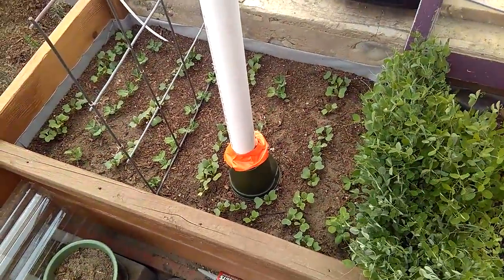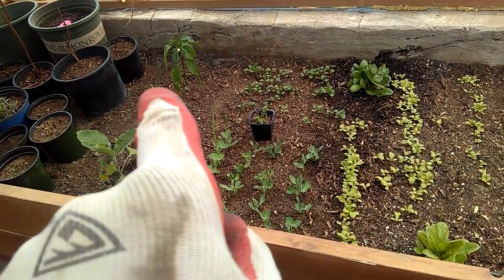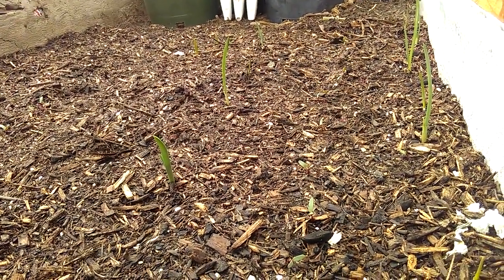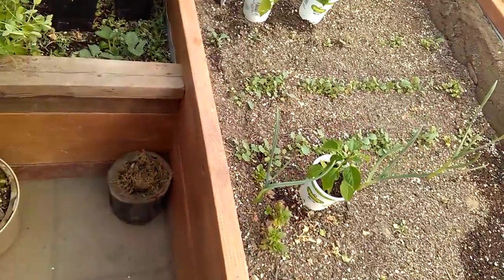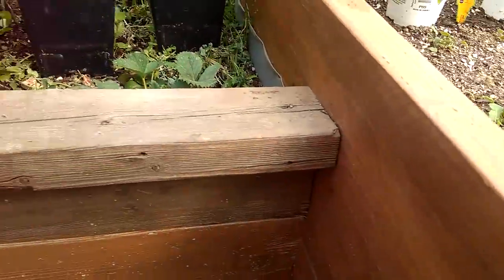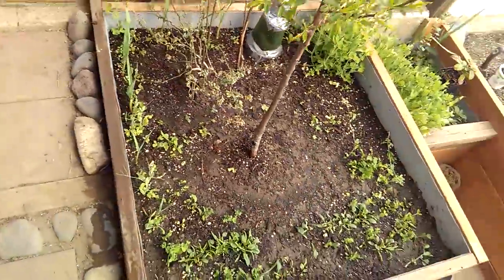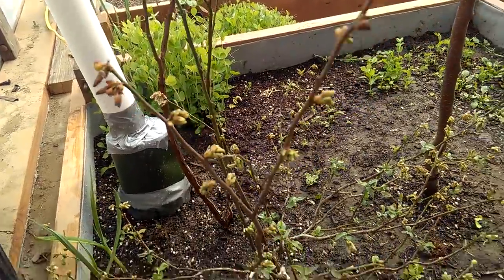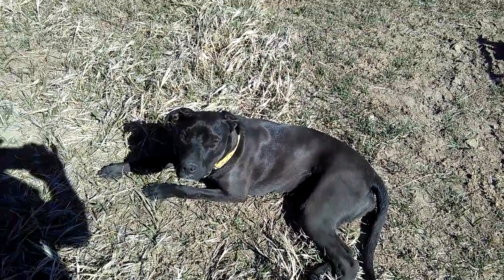Geothermal Greenhouse Teaser - Spring Fever - River Jack Walkway - Flowering Blueberries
Spring Fever - Check out Leah on the ground getting it done! Flowering blueberries anyone? - Join me please!

Bitcoin: 17NV3vtcQhRnsRnjckCcYkKVEUcnirKQ62